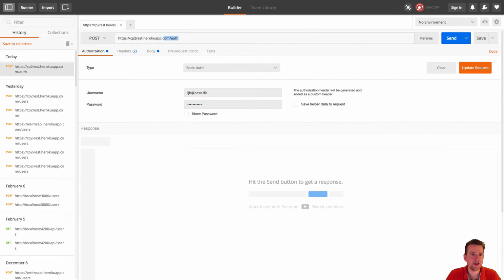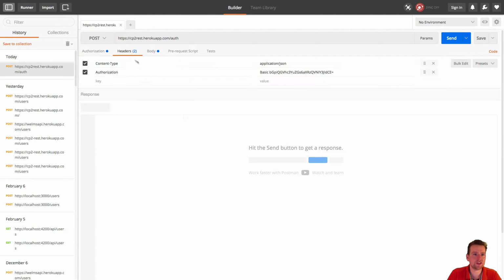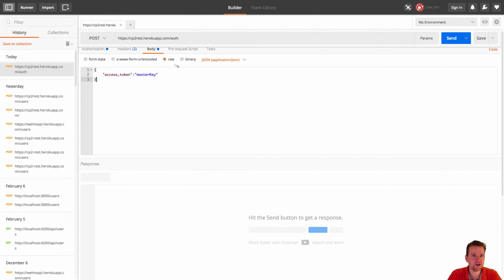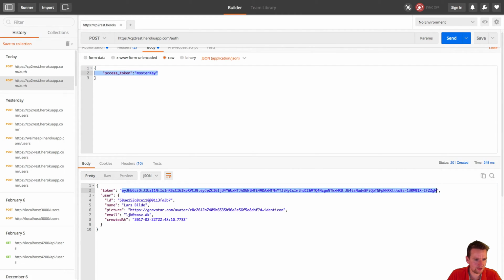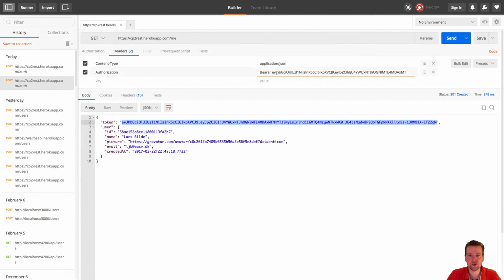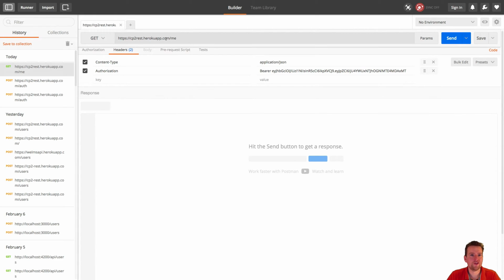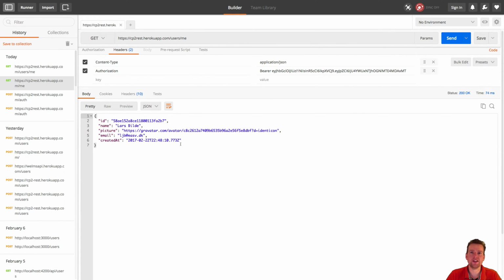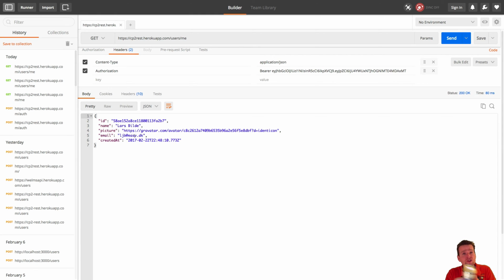Testing authentication to the RestApi with our new user